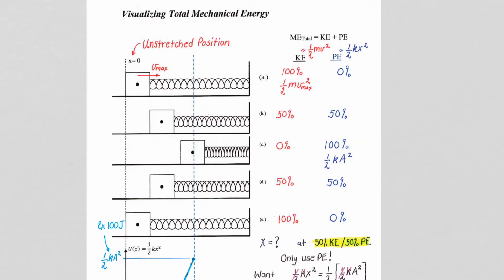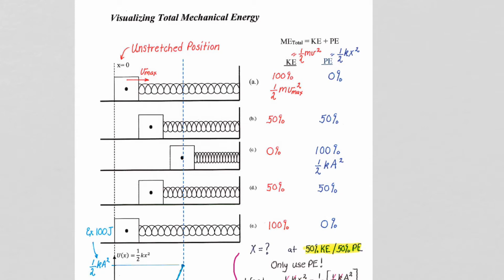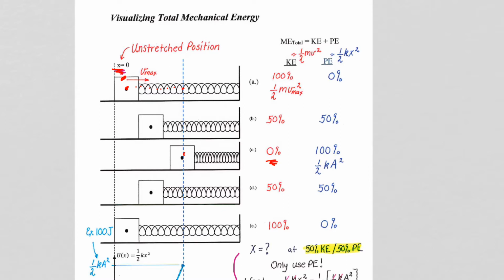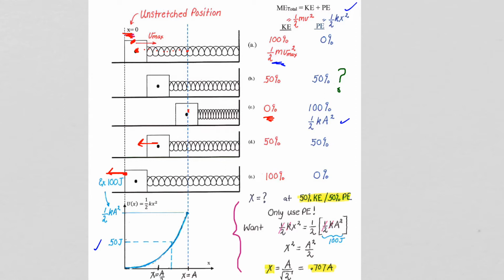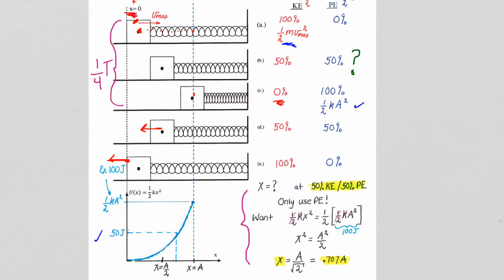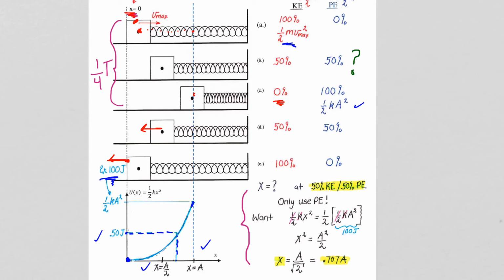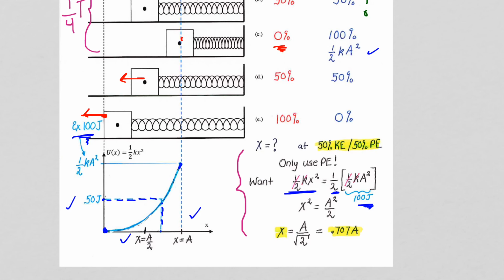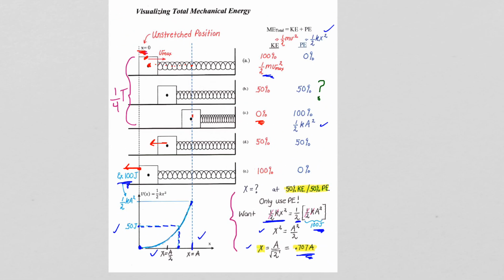Ch8 Cons Energy Guided Notes 10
Spring Position at Half the Total Energy